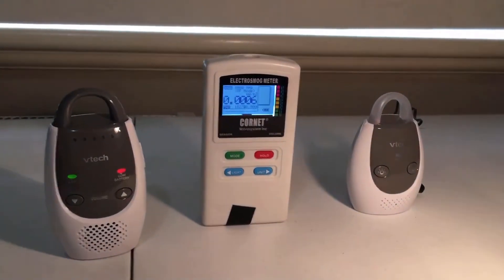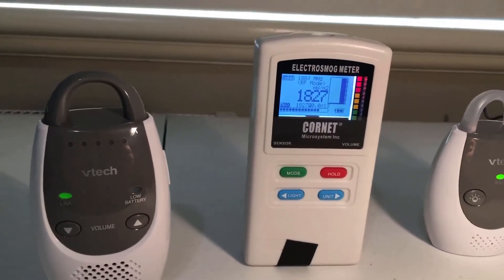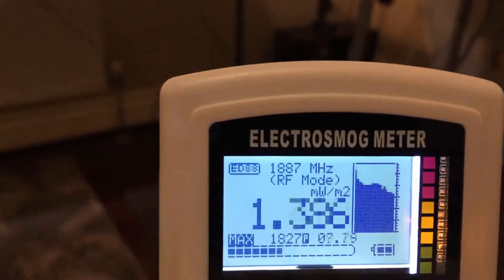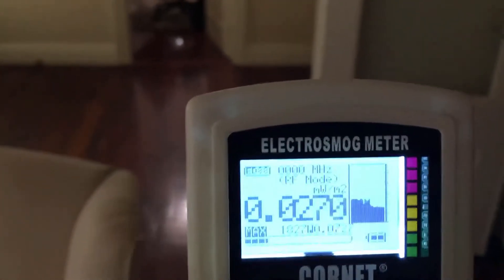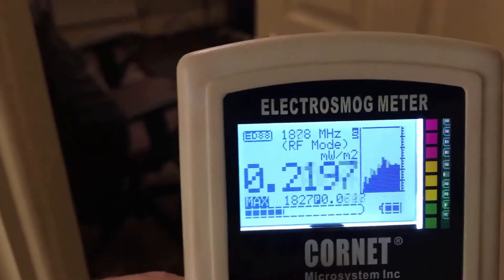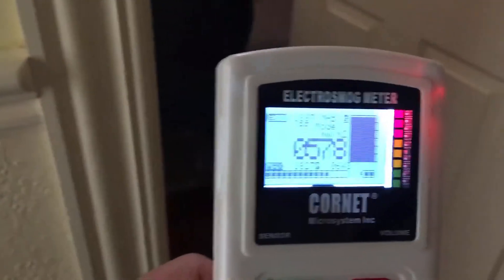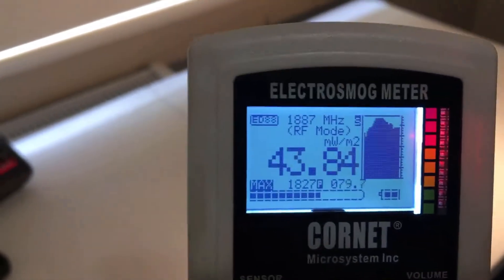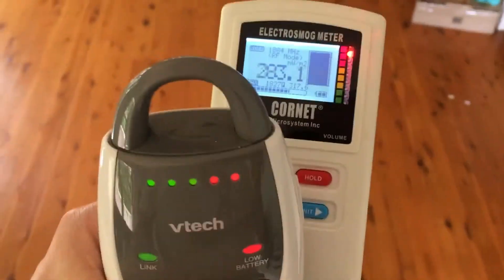The Dangers of DECT - Baby Monitors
DECT is a brutal radiocommunication protocol. Most devices have very limited transmission power controls and are configured to broadcast at maximum power 24x7. Time-slicing creates 100Hz pulses which are suspected of being particularly biologically active.
DECT appears in many household devices including cordless phones which people often place bedside and baby monitors that sit next to the baby while it sleeps. Could these devices be causing sleep disturbances and associated neurological conditions?